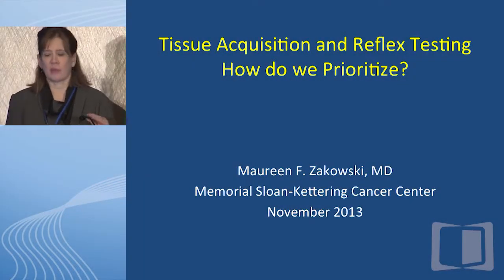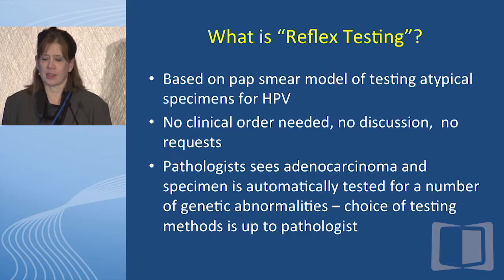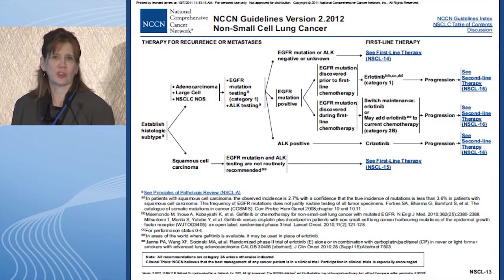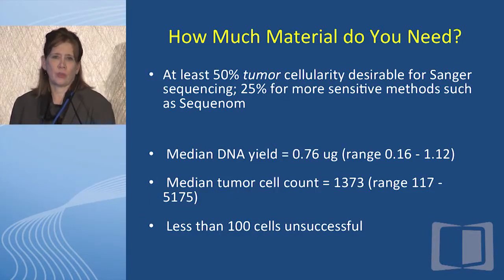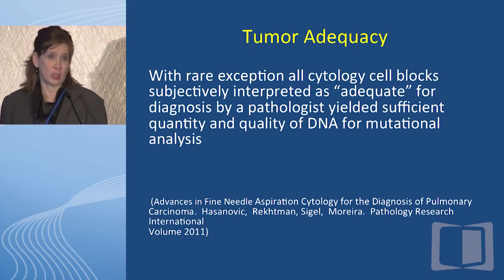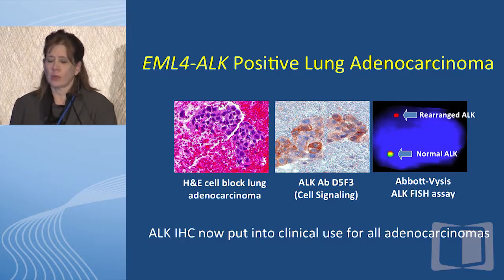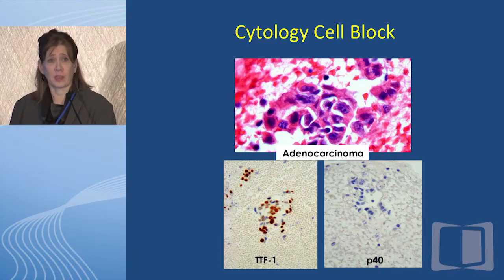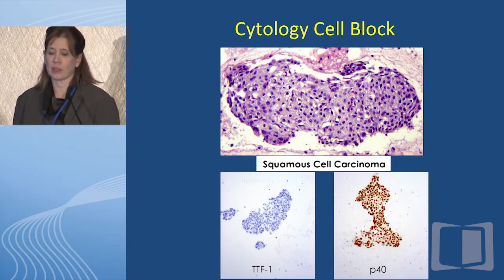Tissue acquisition and reflex testing: How do we prioritize?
Dr. Corey Langer chairs this 18th Annual "Perspectives in Thoracic Oncology" meeting which is captured in its entirety in this webcast. An expert faculty covers every aspect of lung cancer management including exciting new screening and staging modalities, management approaches, and emerging treatment options.